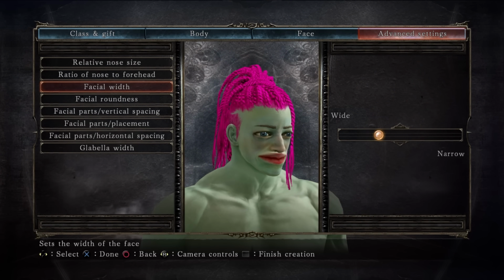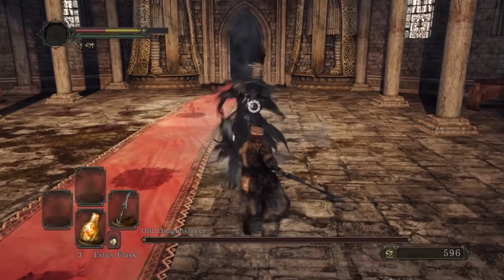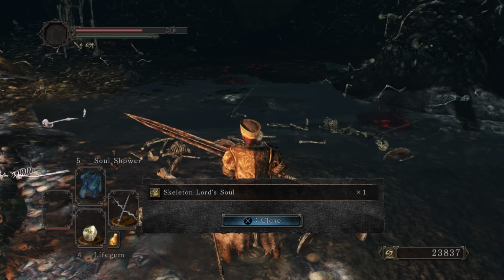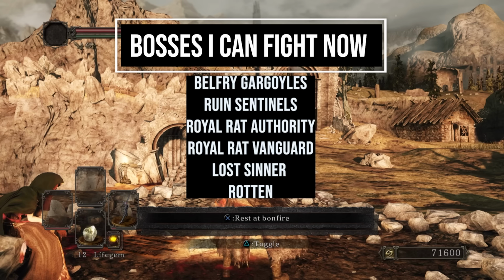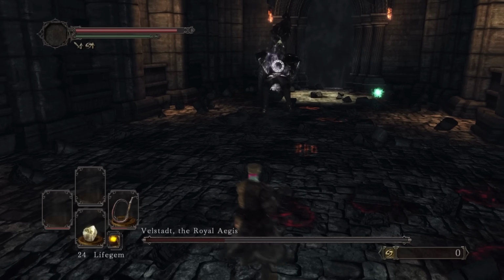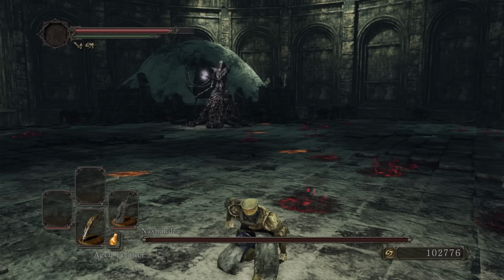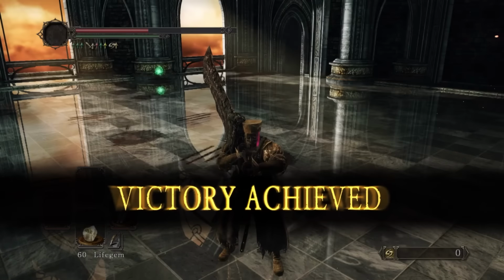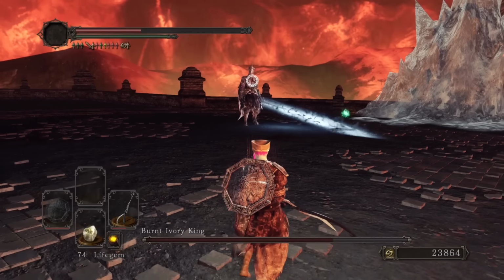Can you beat Dark Souls 2 using a different boss weapon for every boss?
Boss weapons are fun! Can you beat Dark Souls 2 using a different boss weapon for each boss? Also they're unupgraded!